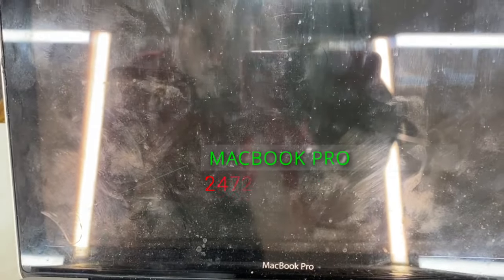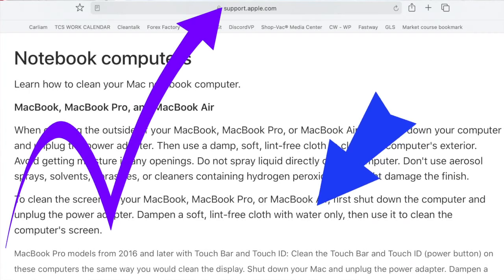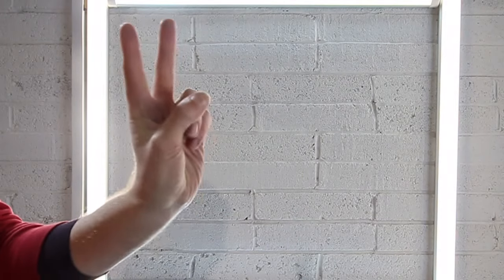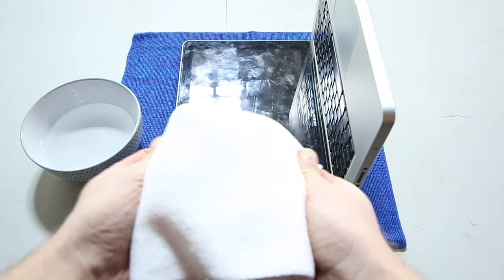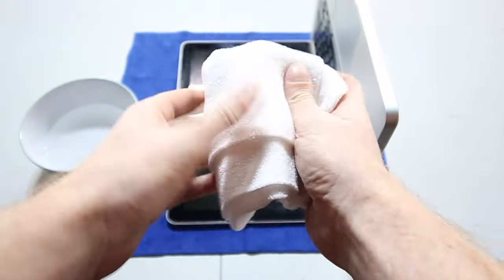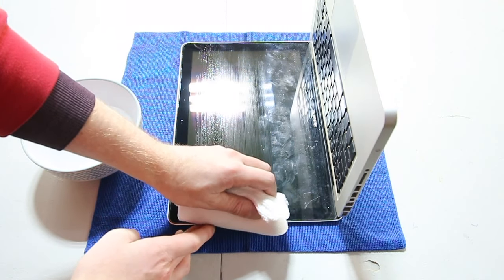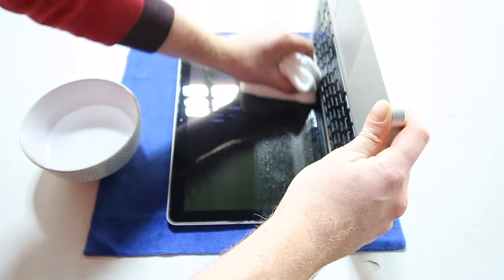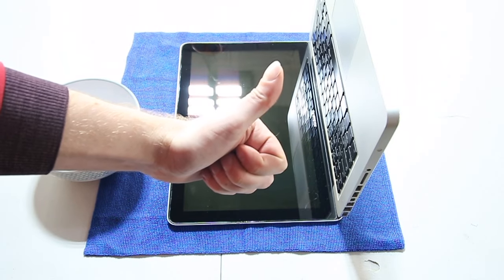How To Clean A Macbook Screen Without Streaks | Safely Clean Your Macbook Pro Screen in 2 Minutes!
👋 If you would like to say thanks👋

ORRRRRRRR

🎖️Come join the Cleaning Crew to get exclusive access to my more advanced tutorials and videos

How To Clean A MacBook Screen Without Streaks in two minutes! This tutorial will teach you how to safely clean your MacBook Pro screen with water at home with a microfibre towel.

The screen cleaning process takes about 2 minutes to perform and will leave your MacBook Pro screen clean, without streaks, and without causing or risking any damage to the screen while cleaning it. The tutorial will work on any MacBook so will also teach you how to clean a MacBook Air screen.

To clean your MacBook Pro screen you will need:
Two clean and dry (and preferably new) microfiber towels
A bowl of plain water with no detergent
That's it!

Full instructions on my shiny new cleaning website (along with all my tutorials broken down by category)